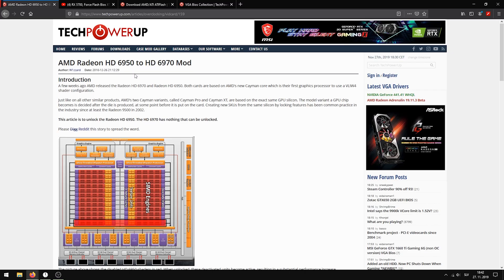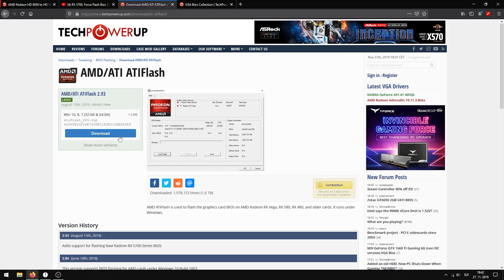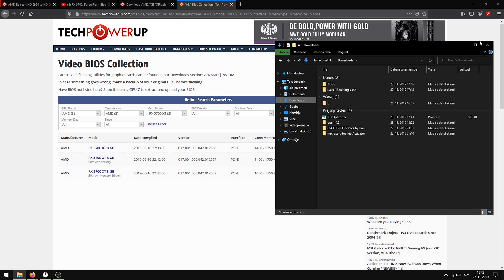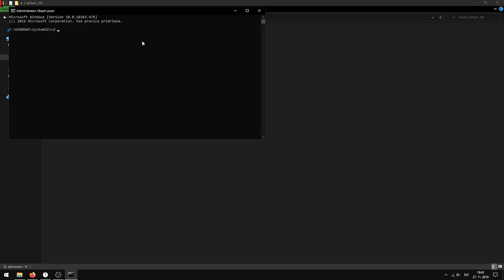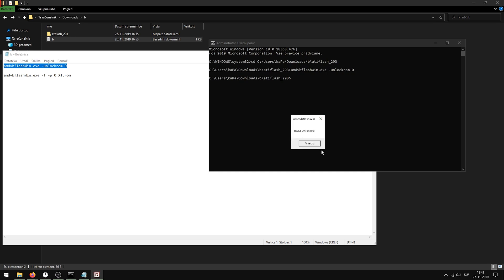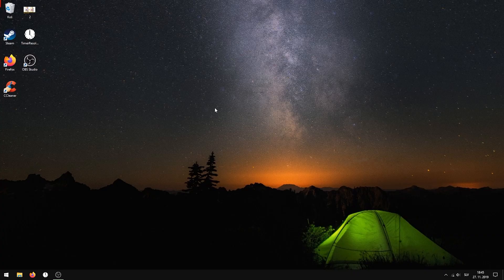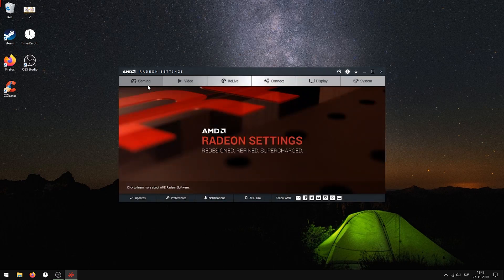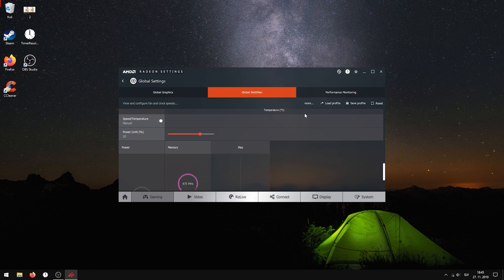Flash RX 5700 to XT BIOS, SystemIDs mismatch FIX, systemID mismatch IN 2020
How to flash your 5700 to XT BIOS if you get System ID mismatch error. Flash AMD RX 5700 to 5700 XT FIX. Easy BIOS mod AMD. RX 5700 XT overclocking mod.

Commands:
amdvbflashWin.exe -unlockrom 0
amdvbflashWin.exe -f -p 0 XT.rom
Sources: